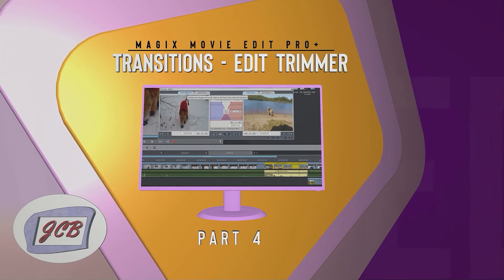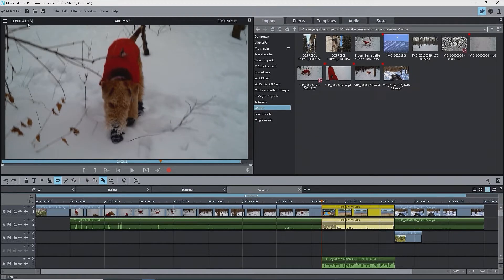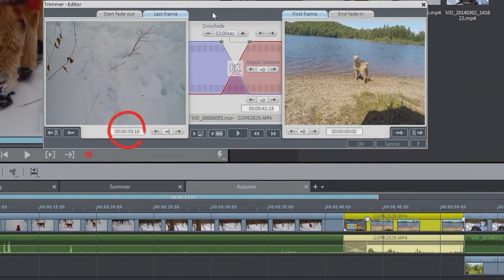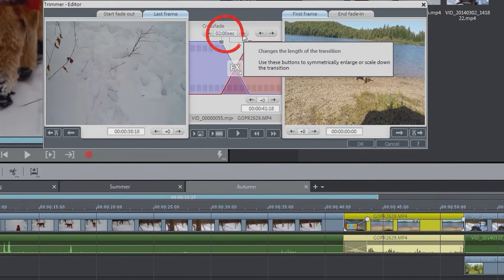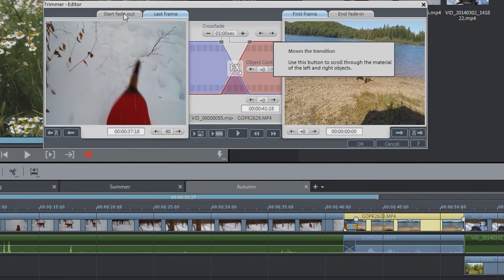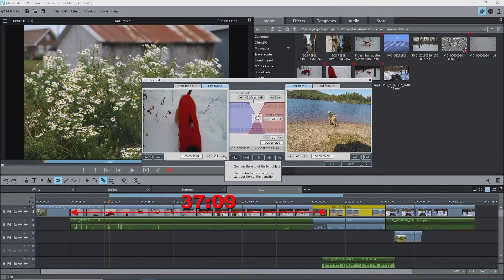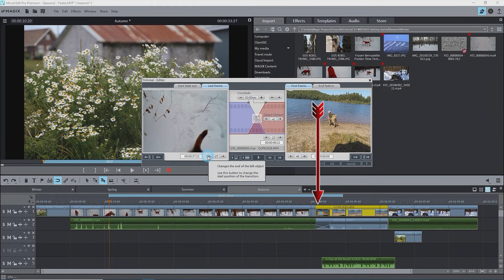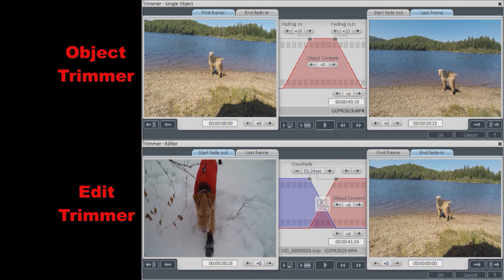Tutorial 037 Transitions & Edit Trimmer in Magix Movie Edit Pro/Movie Studio - Part 4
Part 4 of Fades and Transitions in Magix Movie Studio 2022 Platinum/Suite, Movie Edit Pro Plus/Premium and Video Pro X. I used Movie Edit Pro 2022 Premium.

This shows how to quickly and precisely adjust tranisions using the Edit Trimmer, along with precise adjustments to the transition and object location on the timeline, duration, trimming left end of selected object and right end of left object, and moving object content.

Adjusting the transition has an impact on the start and end frames of fades, and you can see exactly what you are doing in the left end and right end monitors.

The Edit Trimmer is not available in Magix PhotoStory.

The topics covered are:
0:00 Introduction
0:15 1.Overview
0:34 2. Prerequites
1:04 3. Timeline setup
2:17 4. Left and Right Monitors
2:57 5. Middle/Crossfade Zone
4:00 6. Trimmers
5:00 7. Crossfade Buttons
6:46 8. Move Transition
7:47 9. Move Object
9:05 10. Left and Right Trimmers
11:01 11. Anomaly/Bugs
11:46 12. Effects Menu
Bonus
12:53 14. Summary